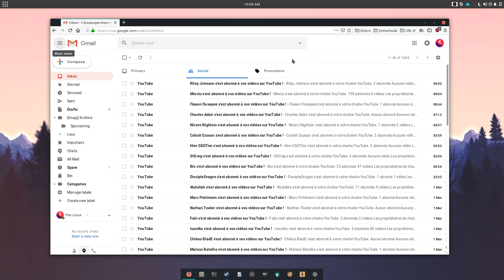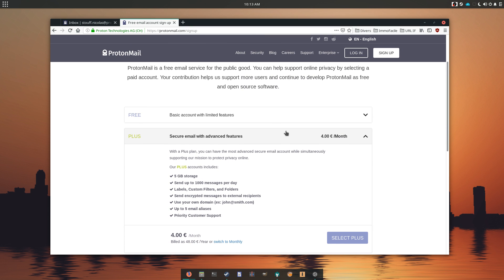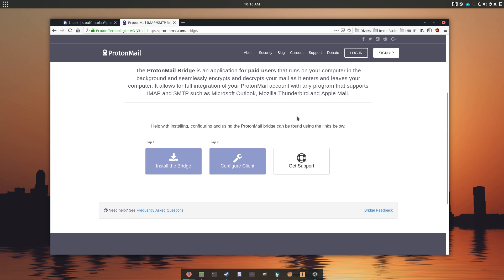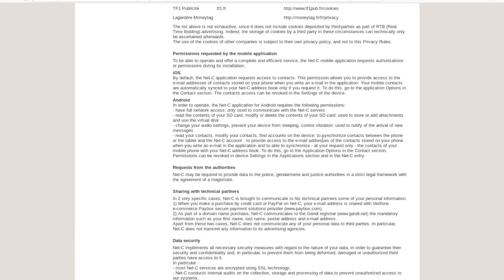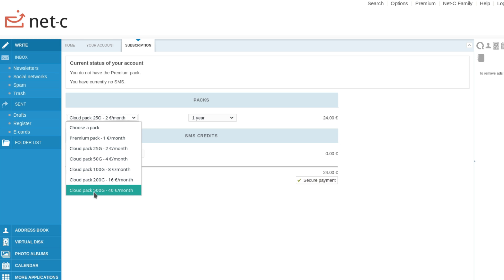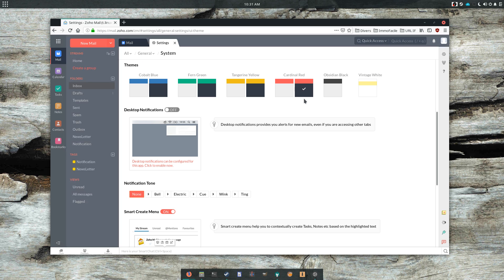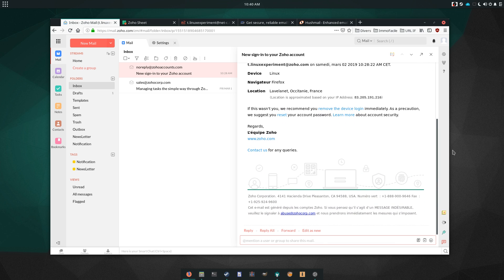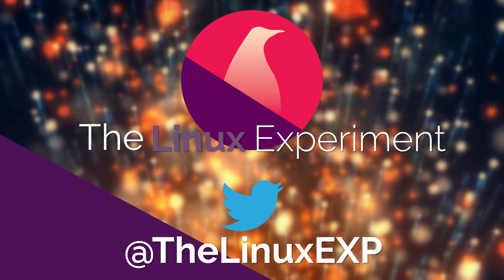QUITTING GMAIL - alternatives for email, calendar, contacts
As I keep exploring alternatives to Google services, I'm now looking into which email services can replace the allmighty Gmail. I won't be looking at other big companies services, such as Outlook.com, since they have the same weird practices as Google. Let's look at our options !

Why quitting gmail
Gmail is a great service. It's free, it has plenty of storage, uses labels, allows to archive messages, and generally looks pretty good. It's also using all your data and reading all your emails. That's the main problem, for me.

Proton Mail
It's a solution designed to be as private as possible, where everything is encrypted, and no information is shared.
Your email account can be created without giving any personal info, and it is of course open source as well.
Proton Mail has a free tier, limited to 500Mb of storage and 150 emails per day, which is more than enough for my needs. More demanding users can part with about 4 euros a month, upping the storage to 5gb and 1000 emails per day. This tier also allows you to use your own email domain, and create up to 5 email addresses.

Interface-wise, Proton Mail looks alright. It doesn't have the clean, nice look of Gmail or Outlook.com, and the colors are not really to my tastes, but if you feel like it, you can use custom CSS to style it the way you like.

Proton mail can import your contacts, but unfortunately, there doesn't seem to be any sync options with third party clients. The whole thing being encrypted makes regular email clients unable to read or access anything. There is an application, called Proton Bridge, that allows you to sync your email on a client, but it only works on Thunderbird, and is still in beta.

Net - Courier
Net C, or Net courrier, is a european mail provider. They not only provide an email service, but also some storage space (500Mo by default), an adress book, calendar, and photo storage service.
Creating an account is free, and lets you pick the domain name between a bunch of different propositions.

The TLDR is that free accounts are subjected to ads through third party cookies, including targeted ads, and premium accounts are not. Net-C won't read your emails, though, to offer ads specifically taileord to what you wrote or received.

Looks-wise, Net-C isn't that great, with a huge header, and boxy design, but it's clear enough, and can be customized, with different colors and sizes.
If you don't like the webmail, though, you can sync email with any IMAP capable client, as well as the calendar with caldav and ICS, and the address book with carddav. Net-C also supports Exchange Active Sync if you're into that sort of thing.

Even the storage space can be accessed remotely through FTP or WebDav ! This is great, since it means that your Net-C email, contacts, and calendar can be synced with any client you'd like to use, thus escaping the ads present in the webmail.

Net-C offers a Premium package, for 12 euros a year. This includes 20 Go of email storage, 5 Go of cloud storage, the removal of ads, as well as the access to the POP3 protocol for mail syncing.

If you want more cloud storage, you can buy a "cloud pack", but prices are pretty high, with 500Go costing 40€ per month, so I'd recommend finding another solution.

Zoho Mail
Zoho is a big company, providing services ranging from email, to a full blown CRM, to online document editing, project management, and many, many more. Zoho Mail is a full featured solution, integrating a mailbox, contacts, a calendar, tasks, and notes. Zoho guarantees privacy, and does not use or collect your data outside of what it needs to actually provide you the email account.
Interface-wise, Zoho looks more modern than the other services I tried before.

The free personal account includes your "@zoho.com" email adress, as well as no ads, two factor authentication, imap and Pop sync for email, and caldav sync for calendar. Zoho is a highly configurable service, with a ton of preferences.

Free tier users get 5GB of mail storage, but you can upgrade, with prices ranging from 3$ a month for 30gb, to 6$ a month for 100Gb. Both these tiers include access to a ton more Zoho services, and the prices are pretty reasonable even for an individual user

Conclusion
There are other email providers out there, but these are the ones that stuck with me. For more privacy-focused users, Proton Mail seems like the obvious choice. It has its limits, such a syncing with other clients, but this is the price to pay for full email encryption.

I now hesitate between Zoho and Net-C. On the one hand, Zoho seems like a full featured replacement for a lot of other google services, such as Drive, Docs, Keep, and many more. On the other hand, Net-C seems like a great independant solution, and is more in keeping with the "one provider per service" approach I'm looking for.